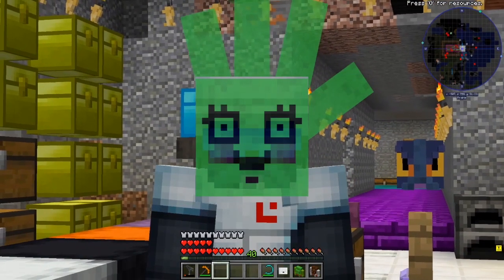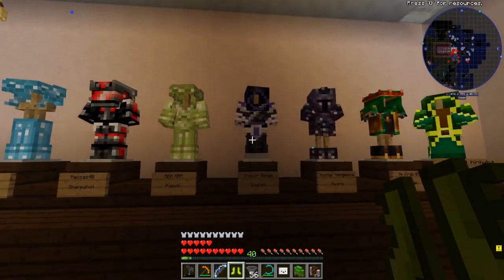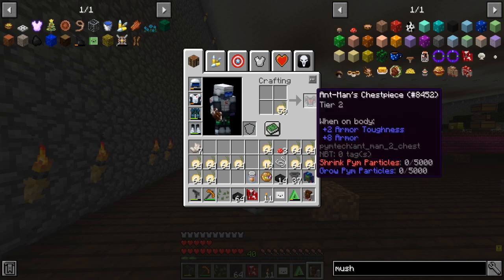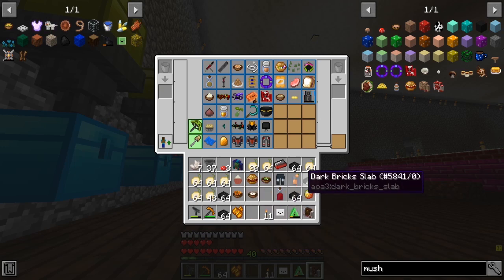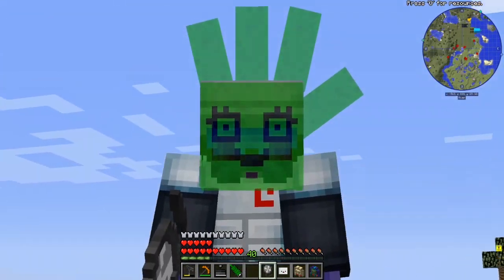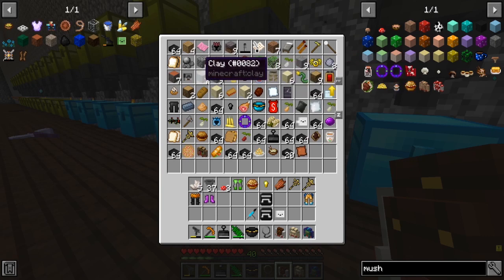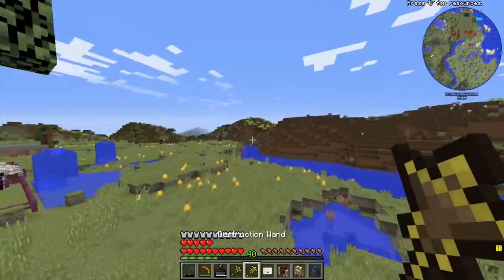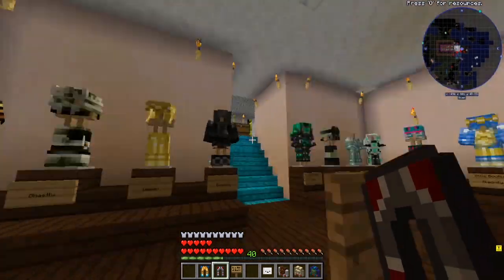NO WAY this actually WORKS in Scramble Craft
My friends on this SERVER